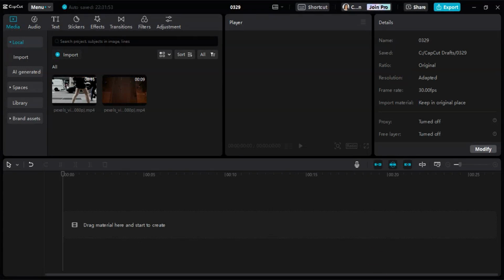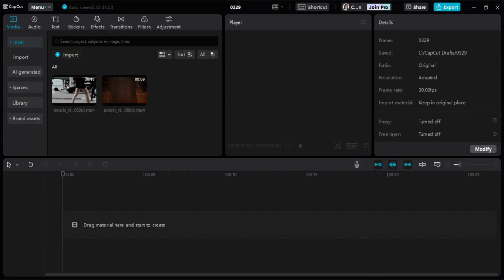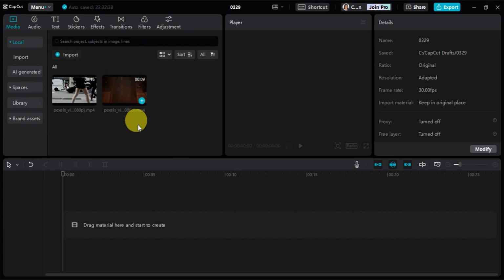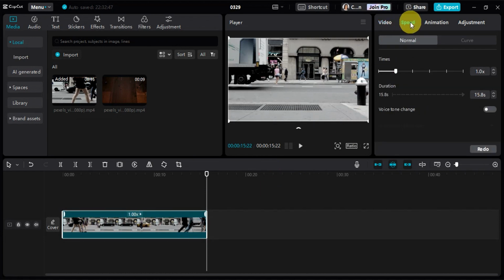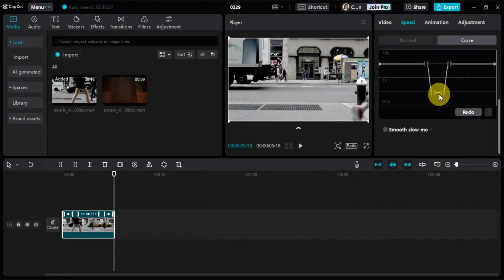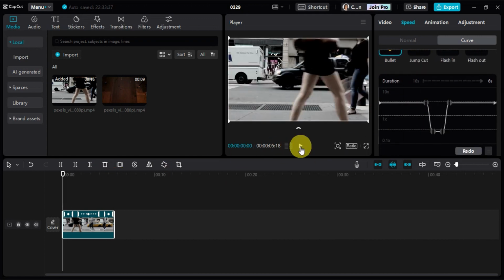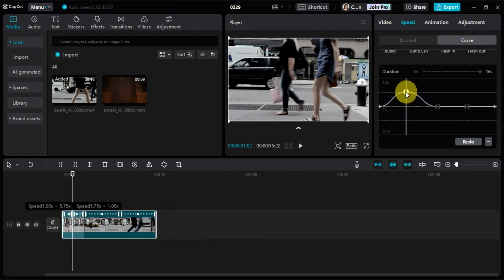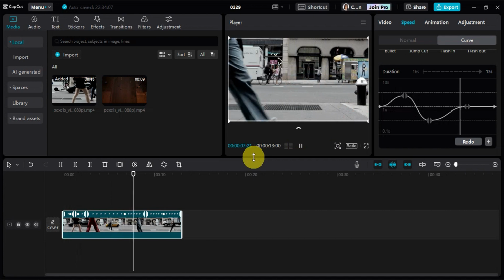How To Do Use Speed Curves to Create a Cinematic Slow Effect in Capcut PC | FULL Tutorial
Learn how to create a cinematic slow effect in Capcut PC using speed curves! This full tutorial will show you step by step how to achieve that perfect cinematic look in your videos.